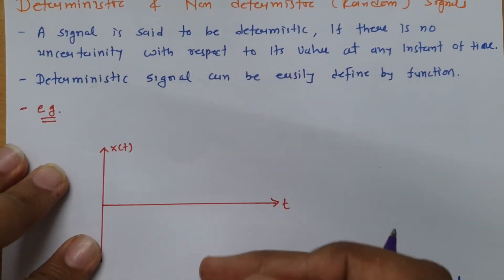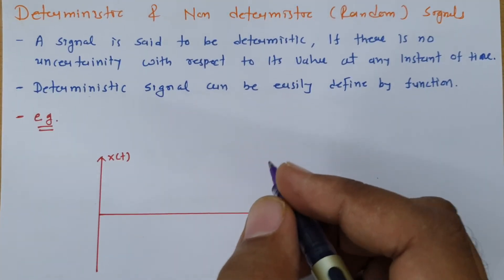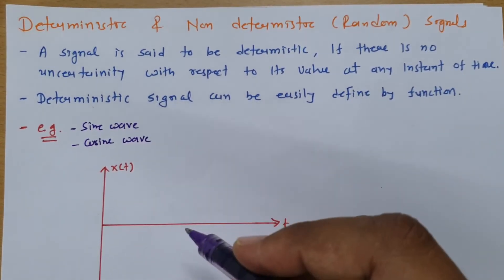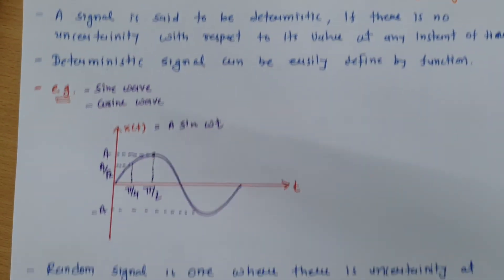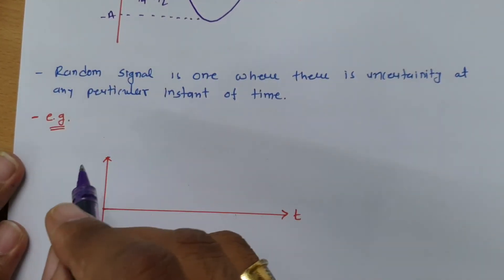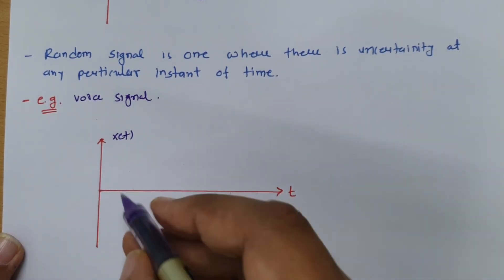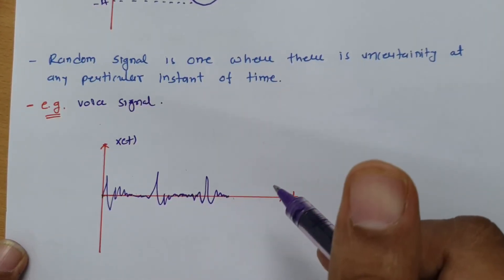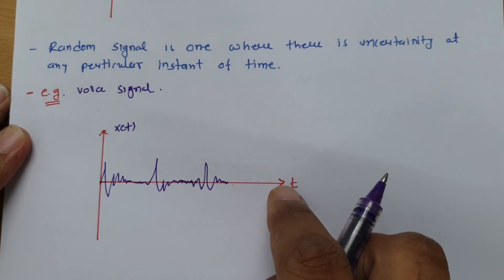Deterministic vs. Random Signals: Understanding Basics and Differences in Signals & Systems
Deterministic vs. Random Signals is covered by the following Outlines:

0. Deterministic and Random signal
1. Basics of Deterministic and Random signal
2. Comparison of Deterministic and Random signal
3. Waveform of Deterministic and Random Signal